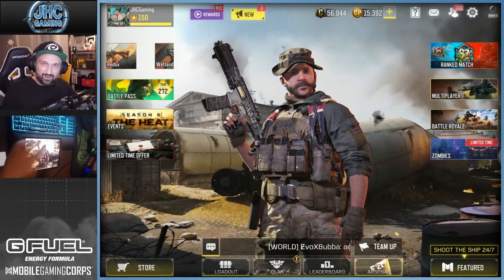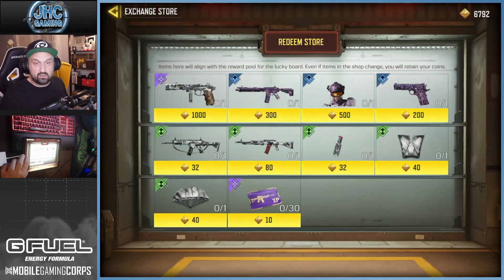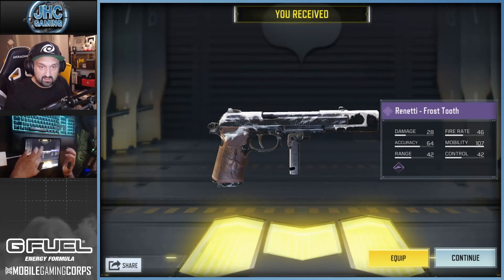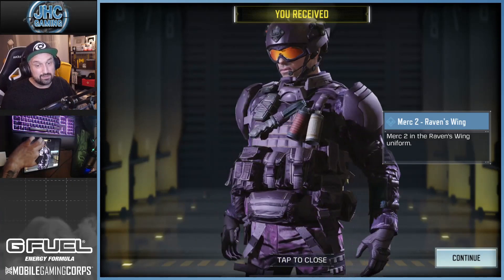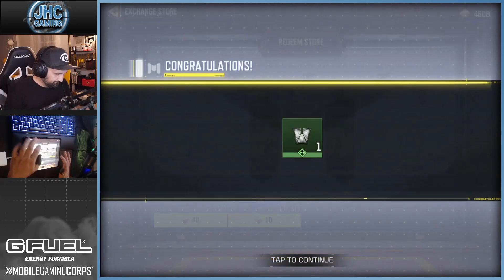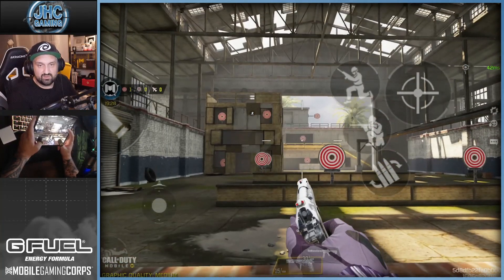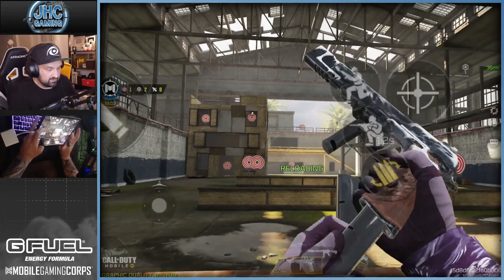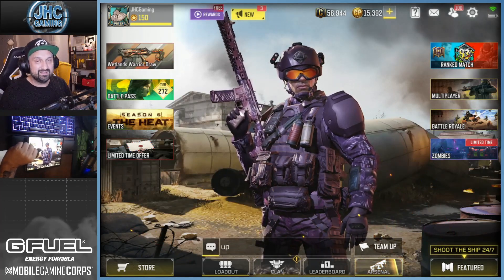Buying the WHOLE STORE in CoD Mobile Season 7 Lucky Board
The new Season 7 Update is here in call of duty mobile and today i'm buying the whole lucky board cod mobile store for watching ads feature in codm! New free skins, new free soldier, new free EPIC RENETTI BLUEPRINT!!

Check out GFuel Hydration!
0 Caffeine, 0 Sugar, 0 Calories